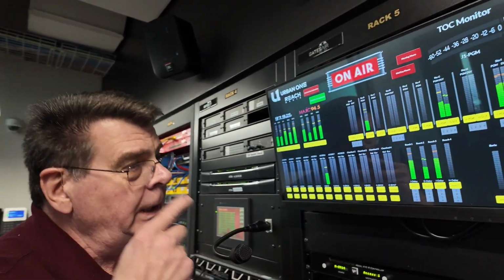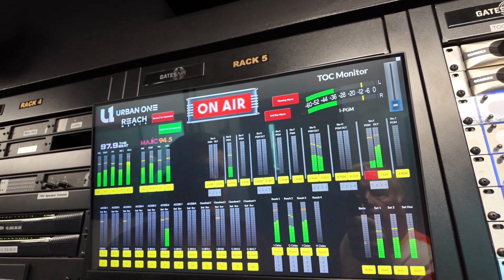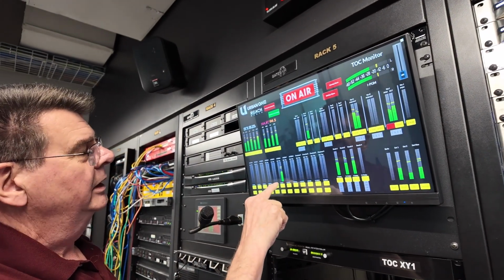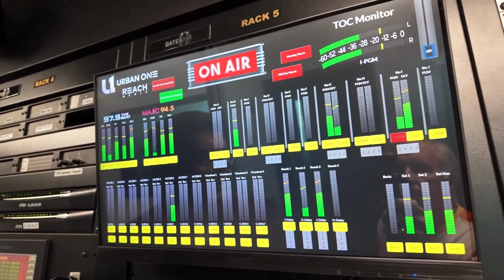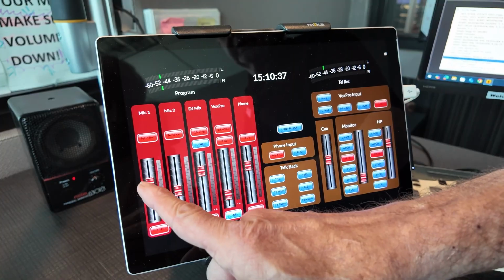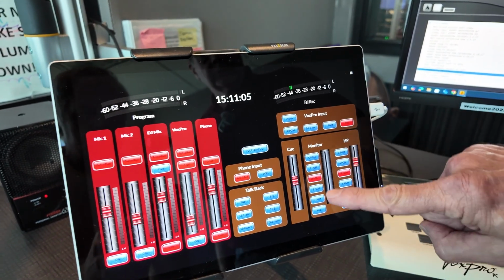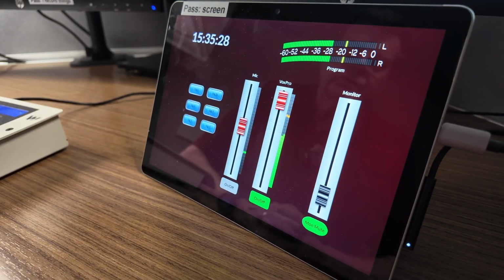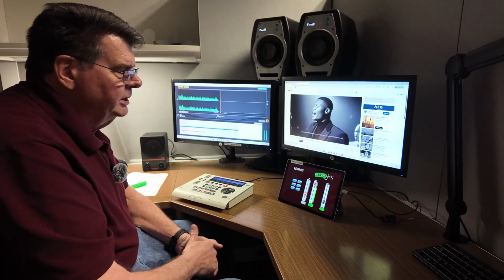Reach Media On Wheatstone's ScreenBuilder